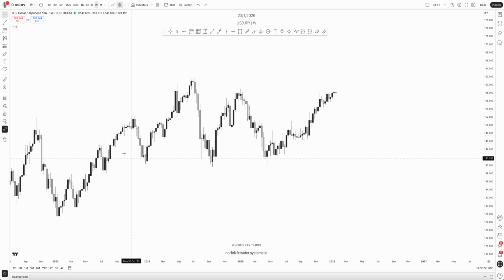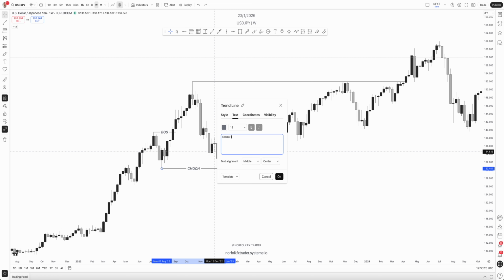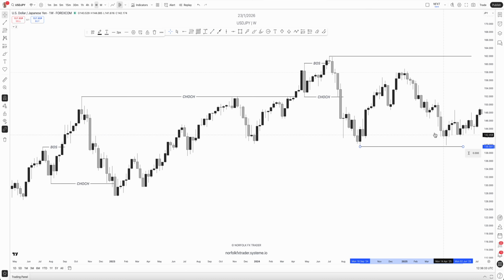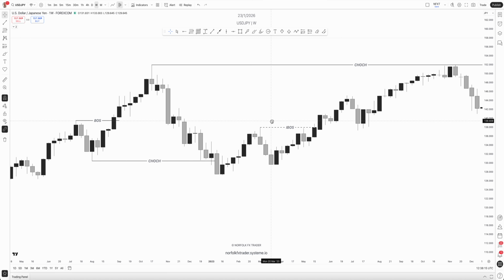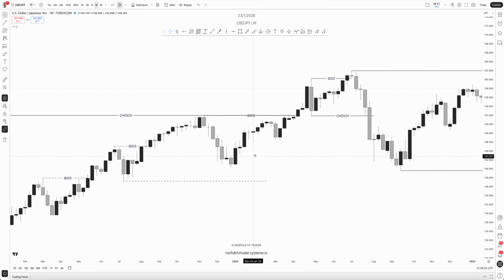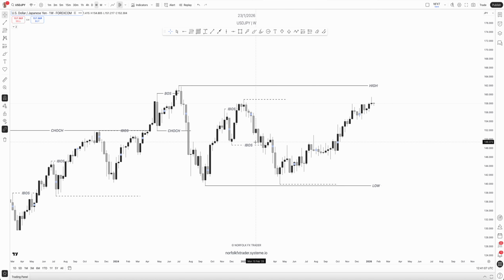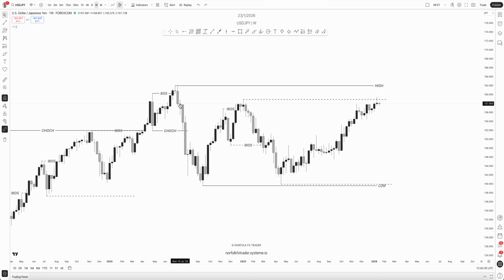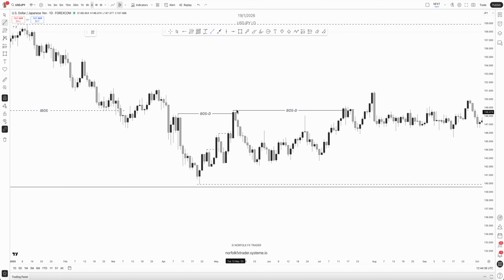3 Simple Steps to Read Any Chart Like a Pro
A friendly, step-by-step look at how to follow the market with total ease and clarity.

Jonathan